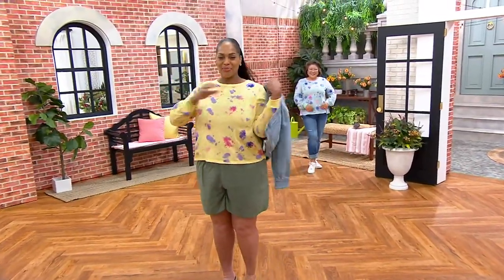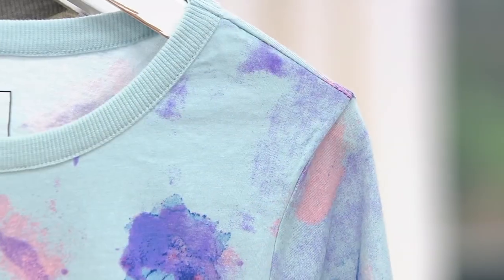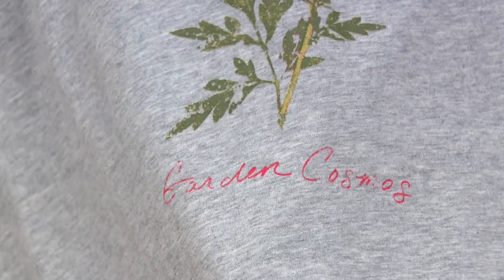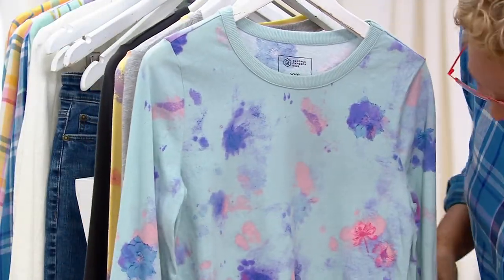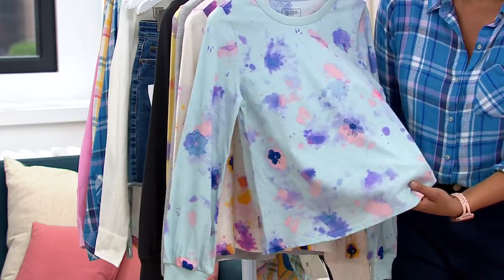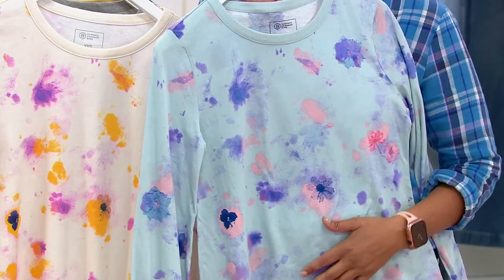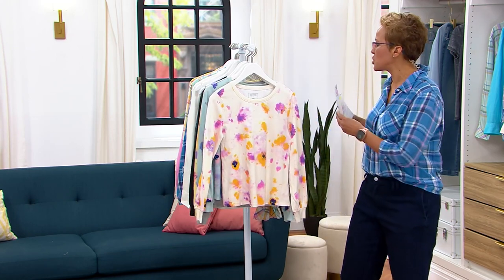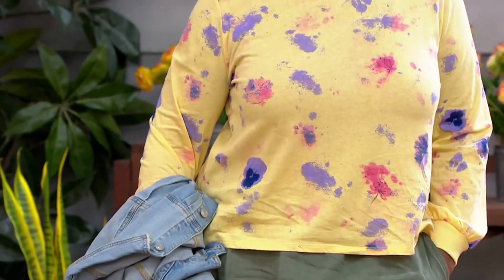Candace Cameron Bure Pressed Floral Graphic Long Sleeve Tee on QVC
Whatever the weather, you'll bloom beautifully in this pressed floral graphic tee. From Candace Cameron Bure.